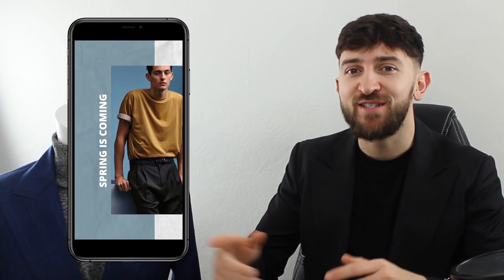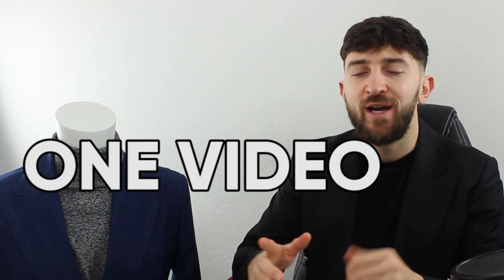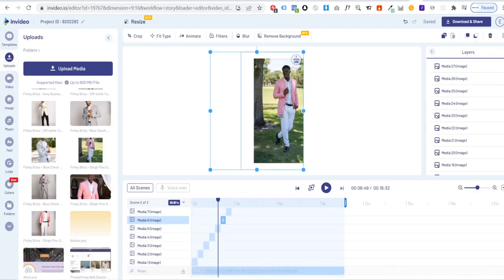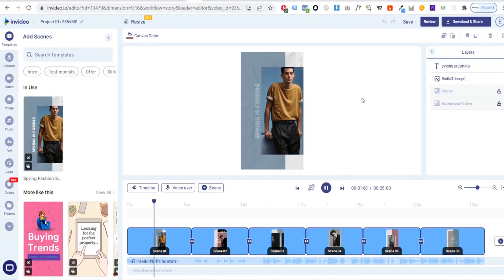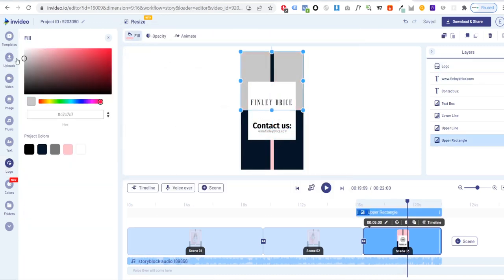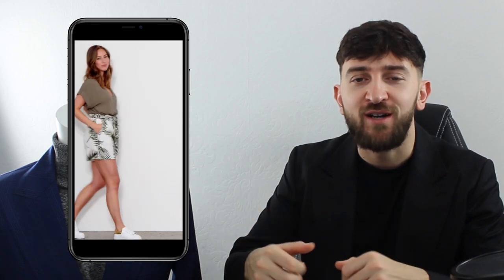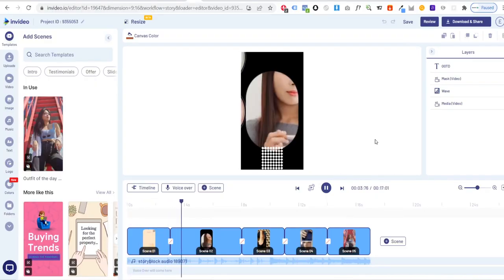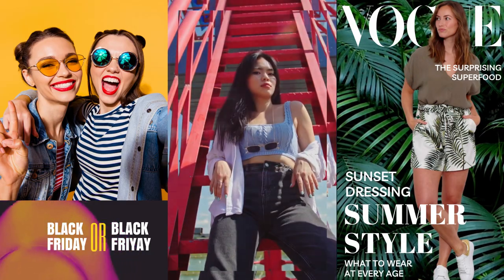Top 10 Instagram REELS for clothing and fashion brands | Instagram reels ideas for business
In this video, we take you through 10 Instagram Reels idea and templates that you can use to drive more buyers for your fashion/clothing brand.

Templates we cover in the video:

0:00- Intro
0:20- Wisdom Kaye TikTok trend template
1:26- 27 Photos Instagram trend template
2:02- New collection launch template
2:32- Lastest fashion styles and trends template
3:01- Seasonal sale template
3:33- Customer review template
4:00- I’m in Love Instagram trend template
4:39- Fashion sale template
5:09- Magazine cover motion poster template
5:49- Outfit of the day template
4:58- How to access and customise these templates within the InVideo editor